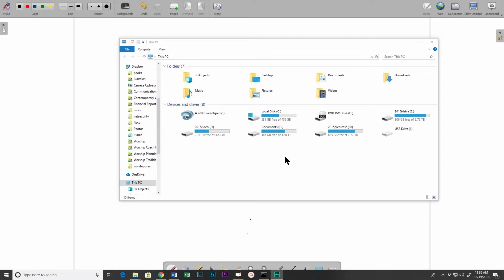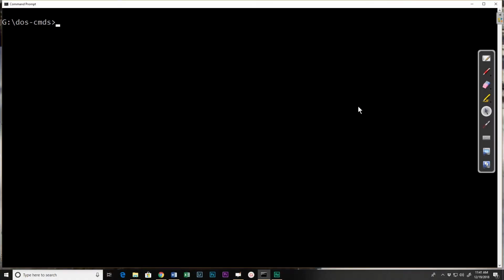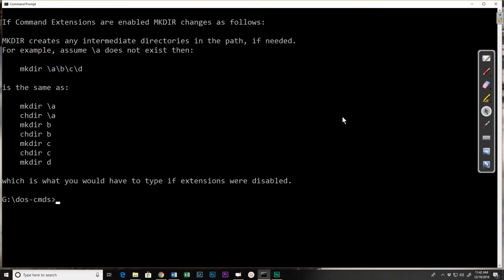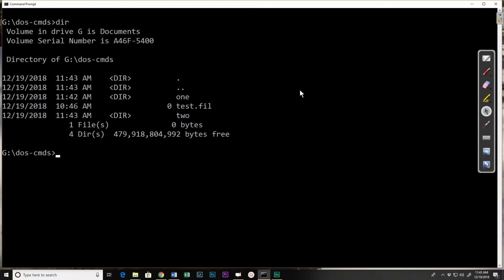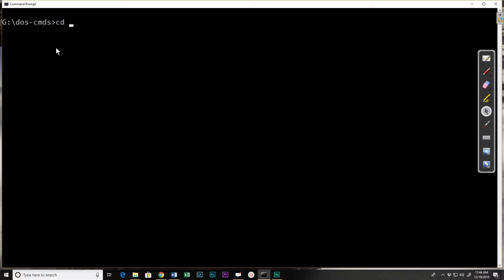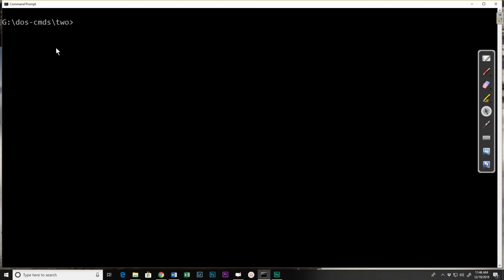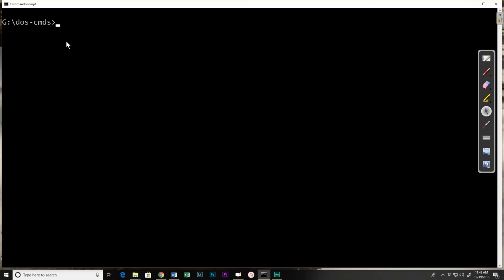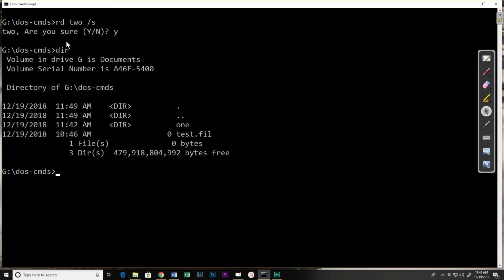004 - Directories continued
This program covers the md, cd, and rd commands in the Windows Command Prompt. We will learn how to use those commands to navigate around a disk in the DOS command prompt.